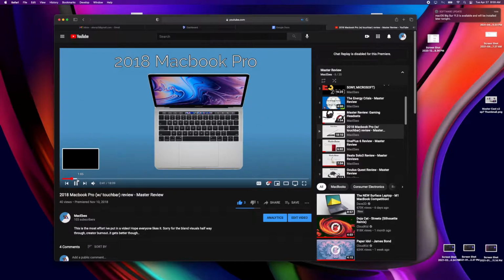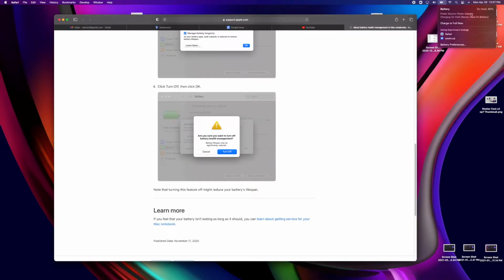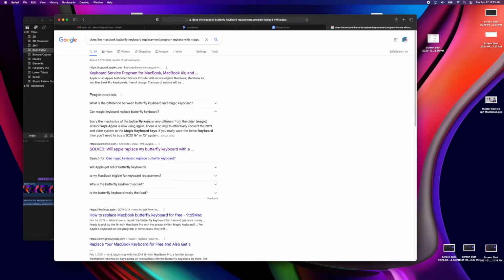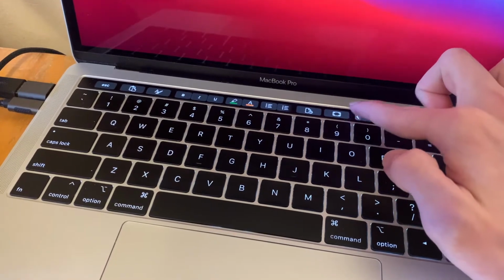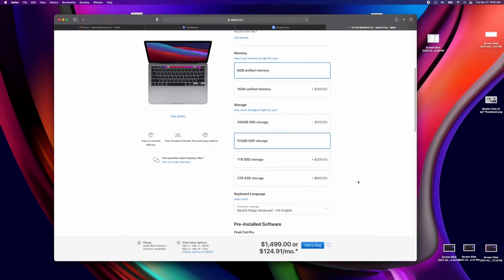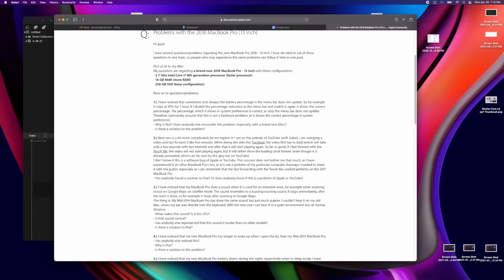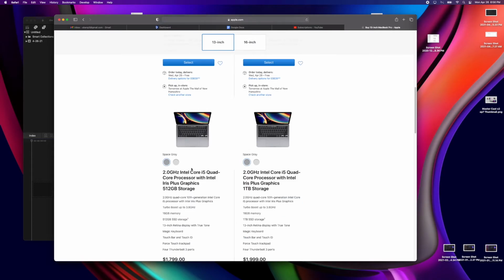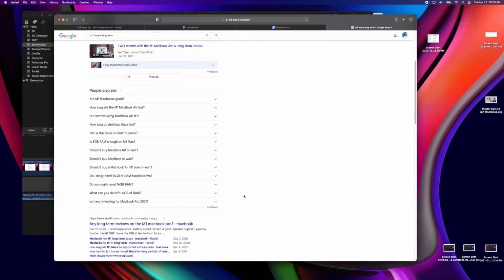MacBook Pro Revisited: How does it hold up 3 years later?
Hey, today we are looking at the 2018 MacBook Pro and seeing how it holds up in 2021 and if you should consider it. Timestamps below.

Battery life 0:43-2:12
Keyboard + Touch Bar 2:13-4:50
My Config 4:53-6:11
Speed and Power 6:12-6:55
Bug/Errors 6:57-7:50
Durability 7:48-8:15
Software 8:16-9:00
Value in 2021 9:00-10:00
M1 stuff 10:00-10:30
End 10:32-11:12

NEW MacEbes merch, like Master Cast mugs and a full collection of clothes: